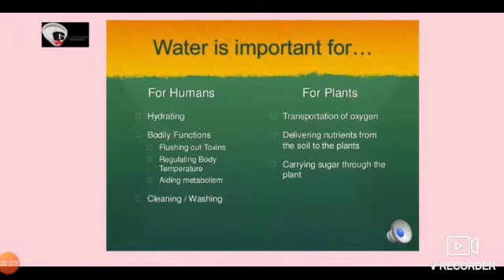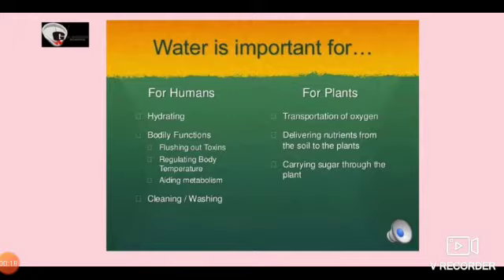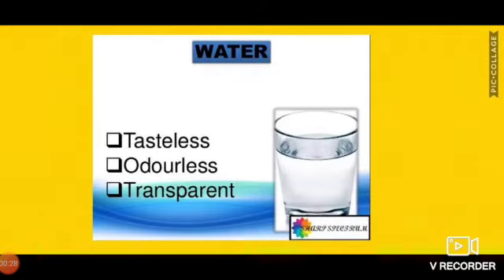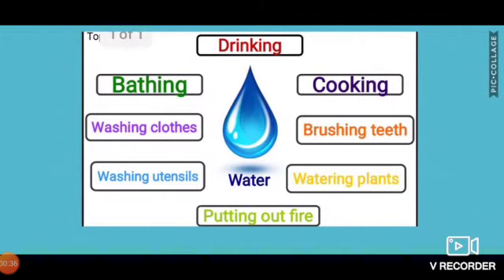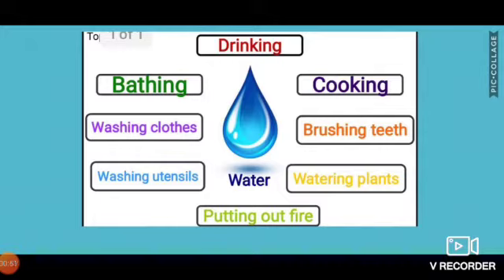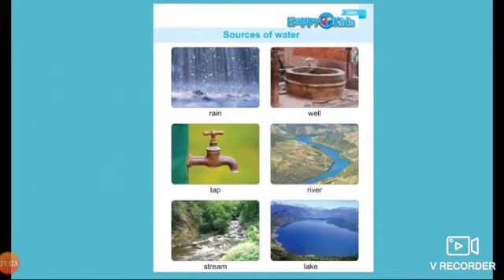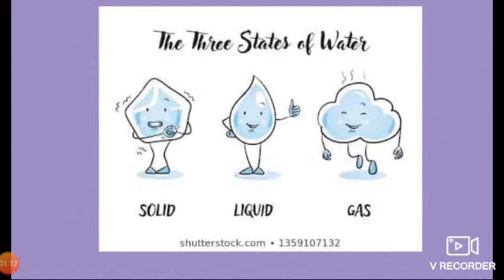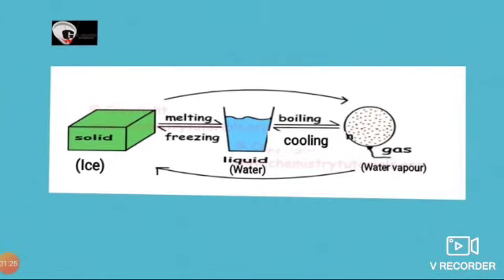GRADE 1 EVS WATER dated: 12.06.2020